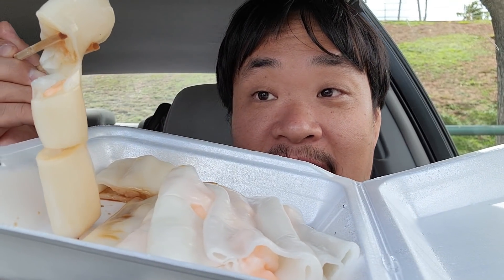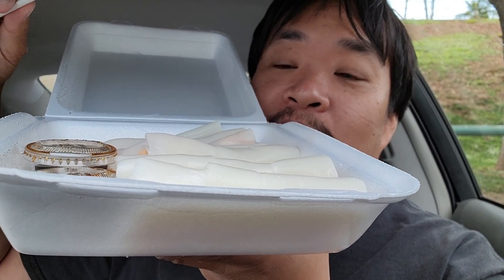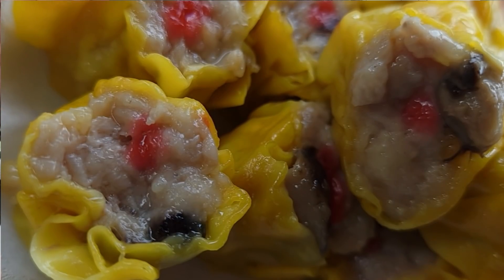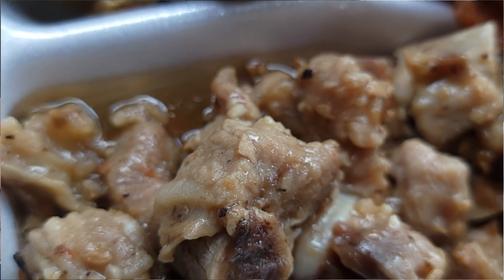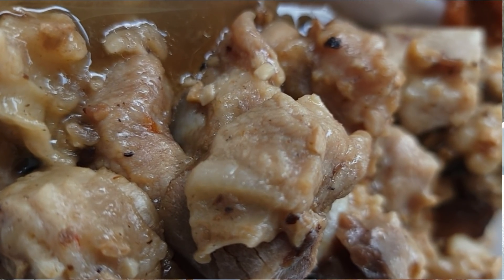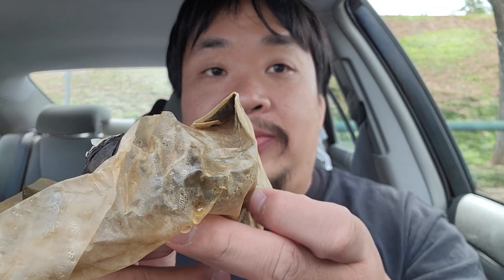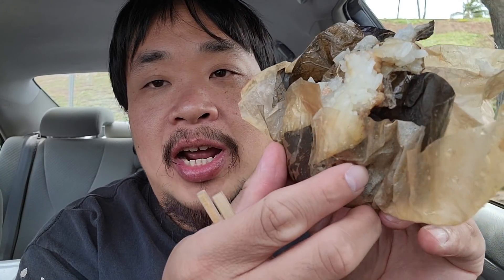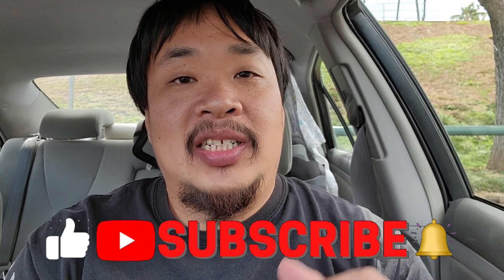The Best Dim Sum in Honolulu's Chinatown? You tell me.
I never made an official dim sum video. So today I take you to the best dim sum restaurant in Honolulu, Hawaii's Chinatown. I've tried every single dim sum restaurant in Honolulu's Chinatown and in my opinion Ginger and Garlic is the best. Let me know where you like to go for your dim sum fix!

Link's to my favorite items
My Favorite Sou Vide Device
My Camera
Shot Gun Microphone
Video Editing Software
My Gimbal

Ginger & Garlic
1138 Smith St. Honolulu, Hawaii 96817